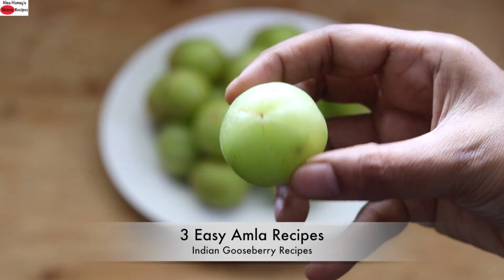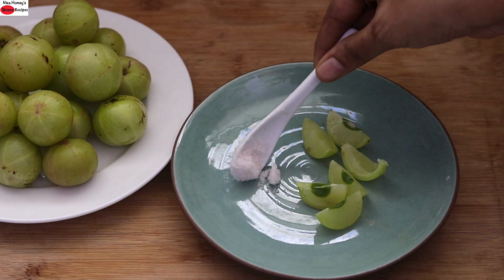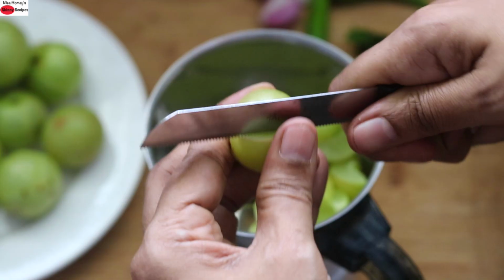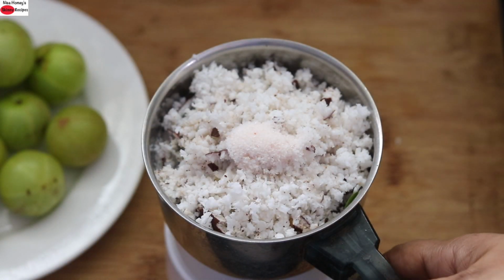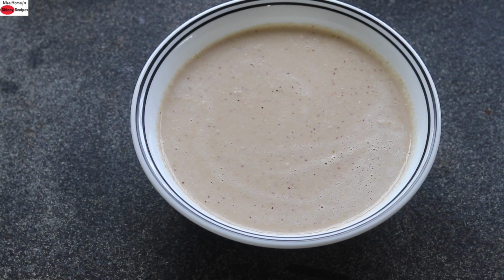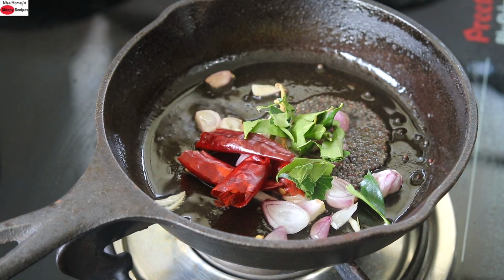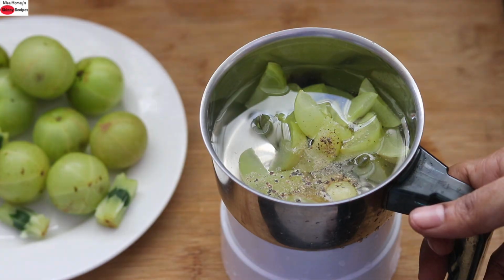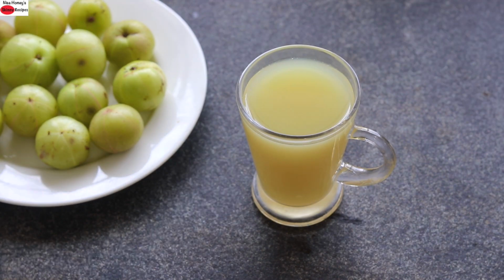Amla Recipes - 3 Easy Amla Recipes - Healthy Indian Gooseberry Recipes To Boost Immunity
Amla Recipes - 3 Easy Amla Recipes - Indian Gooseberry Recipes to boost immunity, amla chutney recipe, chutney

My favourite kitchen equipments
Things I Love To Use:
Chutney grinder
Organic Jaggery
Coconut Aminos
Cocoa Powder
99% Dark Chocolate

XoXo
Nisa